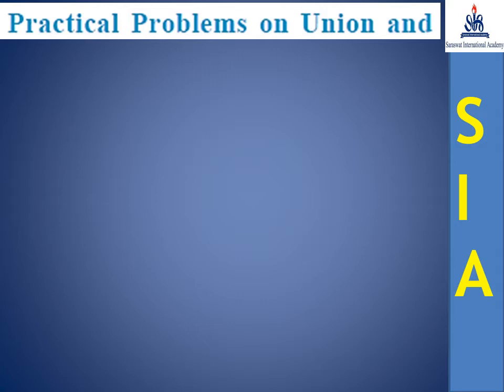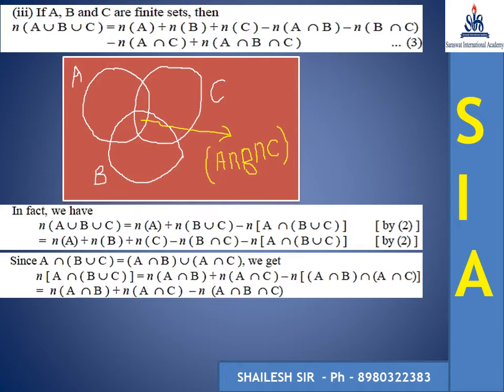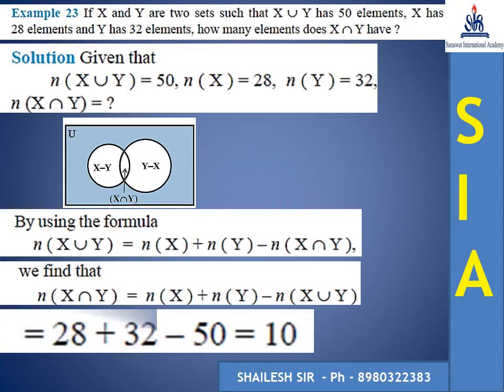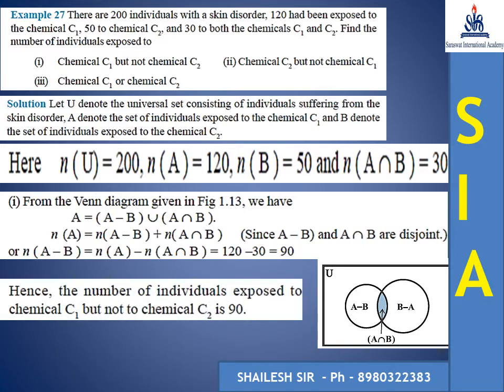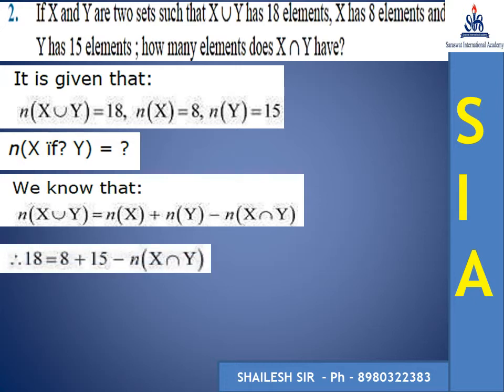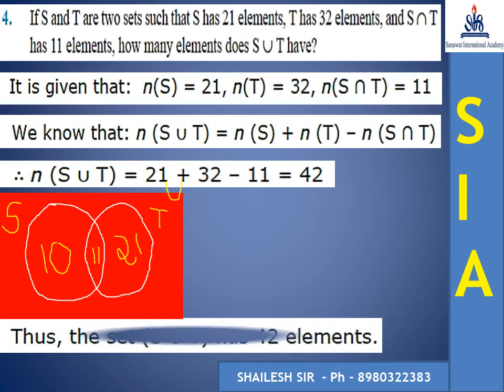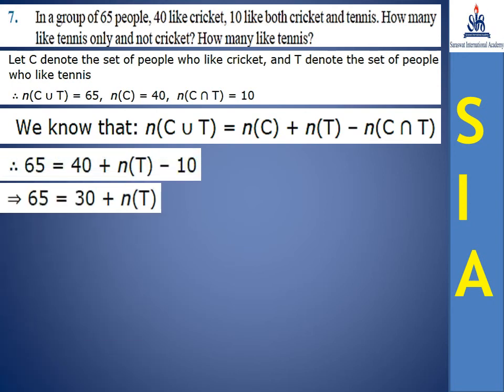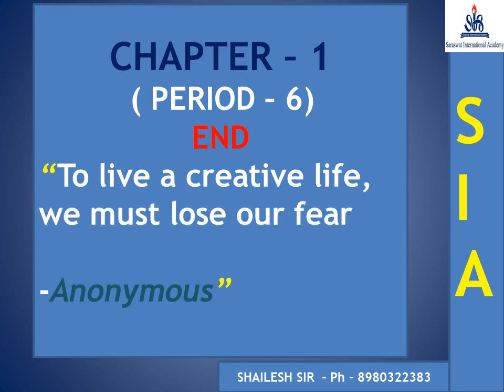EM 11 MATHS CHAPTER 1 PART 6